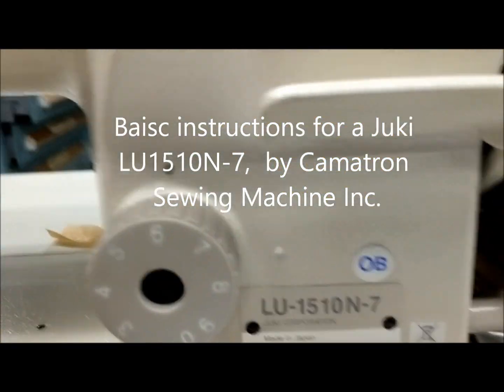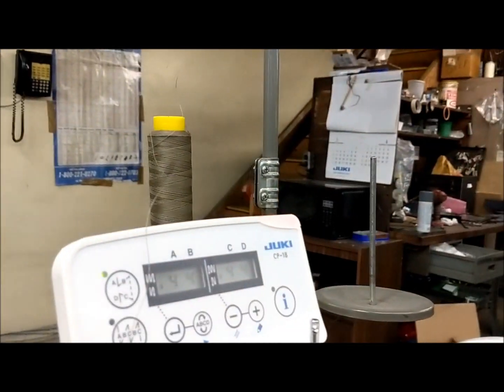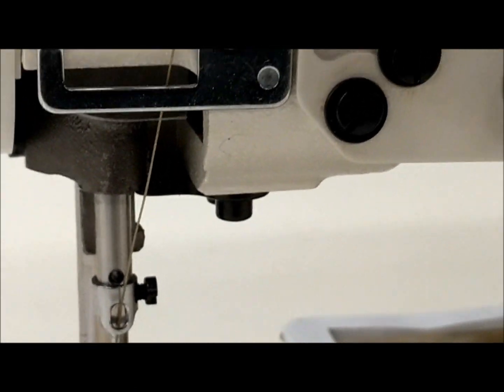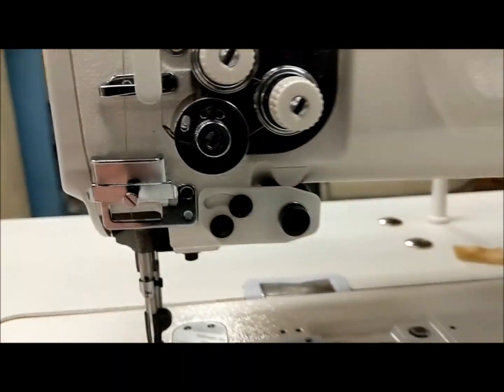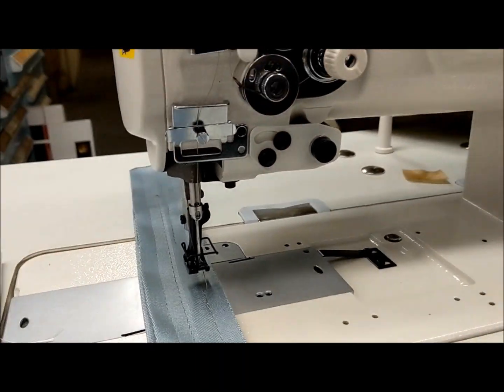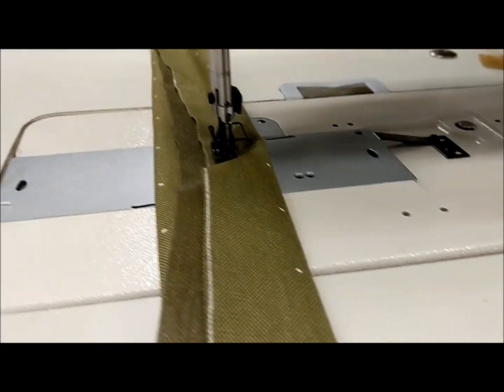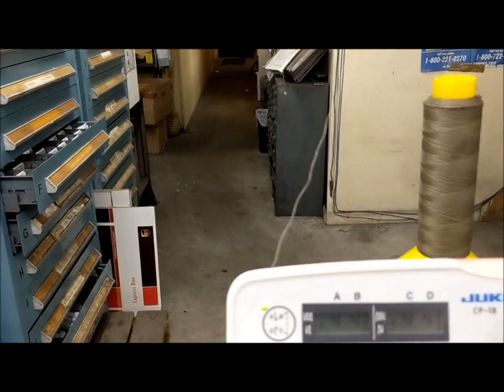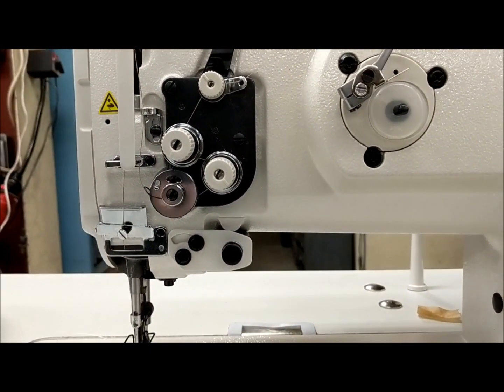Basic operating instructions for a Juki LU1510N 7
In this video we show the basic operating instructions for the Juki LU1510N-7.  Once we assemble the machine on the stand , we test the machine using the customer's thread and material